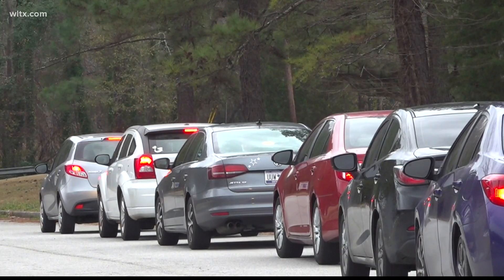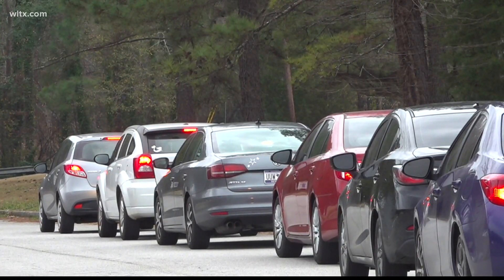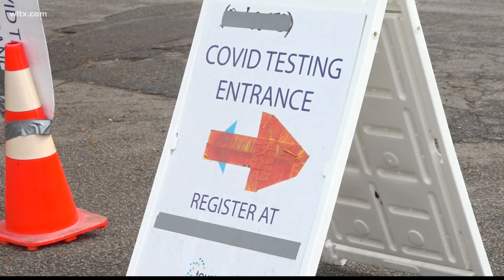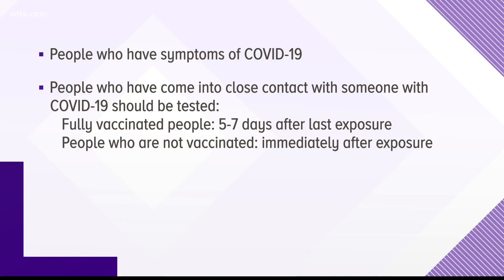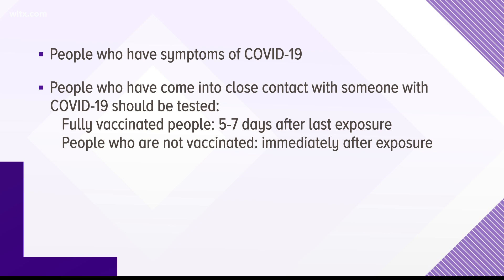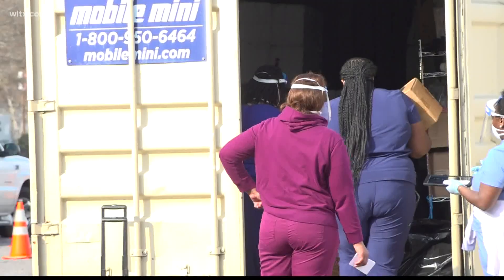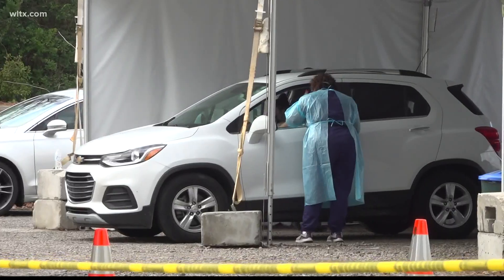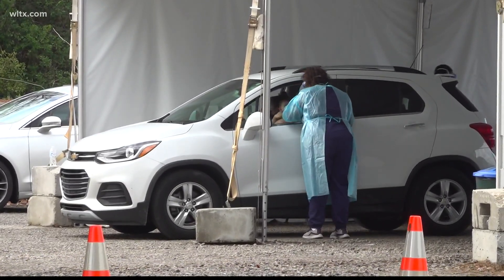When exactly should you get tested for COVID-19?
The answer depends on whether you're vaccinated and when you were exposed to the virus